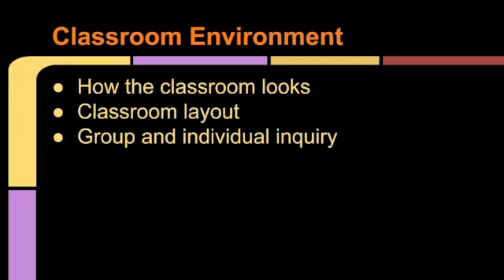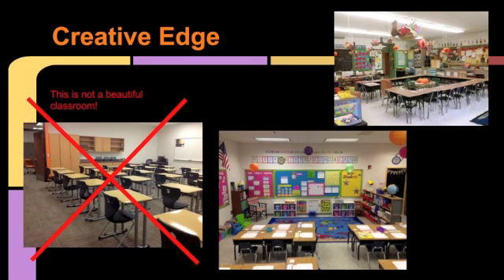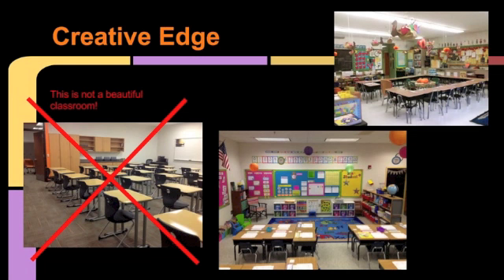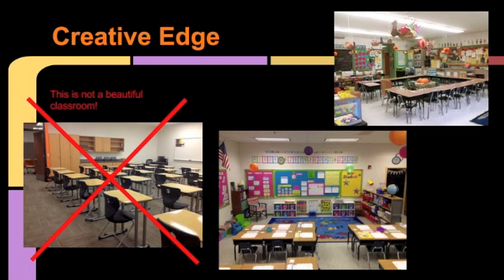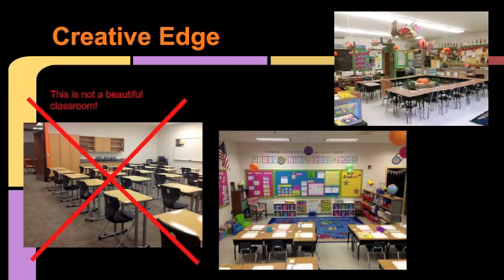Module 3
This movie is for TEAC 351.  Section 2 Module 3 Group C